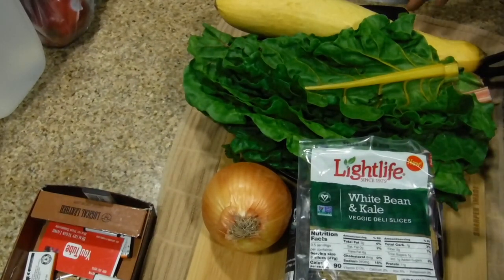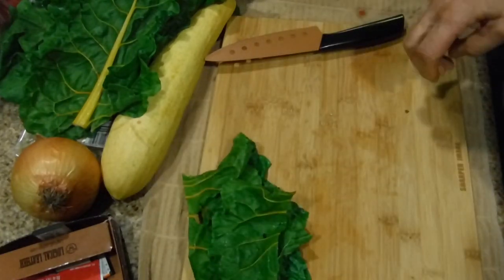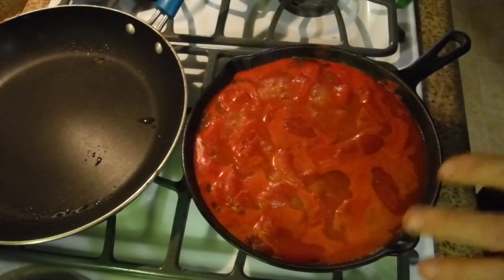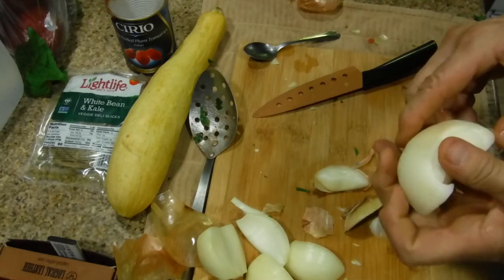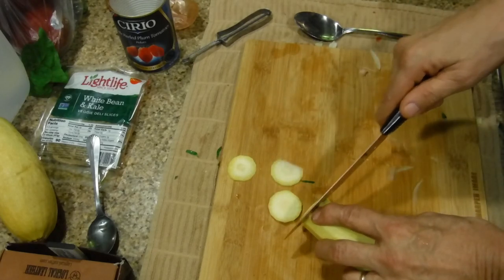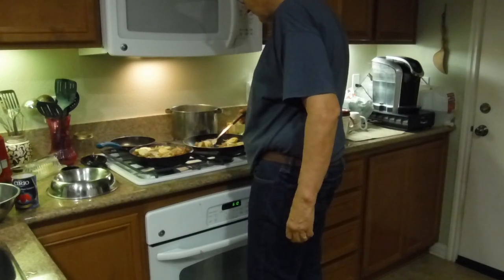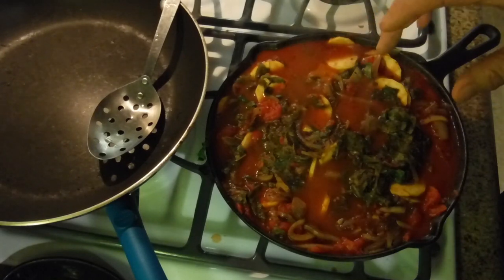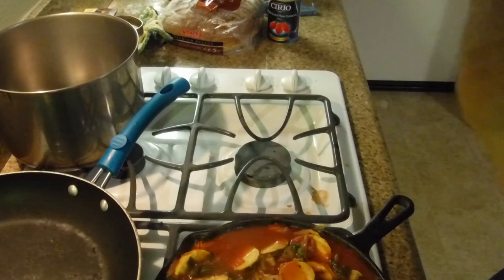Swiss Chard Rainbow Stew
Today, we are featuring Swiss Chard Rainbow Stew.

Ingredients: Lightlife White Bean & Kale, Veggie Deli Slices, Rainbow Swiss Chard, Brown Onion, Yellow Squash, Whole Peeled Plum Tomatoes, Seasoned Cast Iron Pan, Stovetop, filtered water, Extra Virgin Olive Oil (for onions), Herbs seasoning: Garlic salt lightly, oregano, parsley flakes.

The first step is to open both tomato cans and place the contents into the cast iron pan. You will need to put it on medium first and reduce it to lower heat until all the ingredients are placed in the frying pan. Next, strip the stem from the chard leaves and cut them into ribbons. I roll my Swiss Chard leaves, move them, and then cut the ends to make leaf ribbons. Next, the tomatoes are boiling, so use a spatula or a knife to cut the peeled tomatoes in the saucepan. Each can of peeled tomatoes only has 10 mg of sodium; this is a low-sodium meal, and many viewers believe that Vegan cooking has too much salt. Next, keep your Swiss Chard stems in a plastic bag to make vegetable broth. Now roll the leaves into a roll and cut them for the saucepan. When your tomatoes are boiling, put in the Rainbow Swiss Chard ribbon leaves. It looks like a massive bowl of Swiss chard, but it will all fit in this cast iron pan now. Push the Swiss chard into the tomato sauce. Lower the heat on your stovetop once all the Rainbow Swiss Chard is in the saucepan. Next, cut up the brown onion. We had a lousy onion, and it was placed in the compost, and a new onion was diced instead. Once cut, dice and put them into a different skillet. Add Garlic salt to the onions. This step can be omitted if you're sensitive to salt. Now add parsley and oregano to the onions. Presently, the cast iron pan is very full, so we will use half of the yellow squash. The squash has already washed, and now we are going to peel the skin of the squash. Now, cut the squash into radials. The onion is cooked on the stovetop with Extra Virgin Olive Oil until translucent (almost transparent). Now reduce the stovetop because the cast iron pan retains the cooking heat. Directly transfer the onion and the squash to the central cast iron pan and mix it with the Swiss Chard. Pick up from the bottom and displace the squash to the bottom. Do this for the entire pan. The very last step is the Lightlife White Bean and Kale Veggie Slices. Dice the Veggie Slices and place them on the top of the saucepan. The addition of the Veggie Slices adds protein to the dish. If you are sensitive to salt, omit this step. We diced the Veggie Slices into diced pieces and placed them on top. Give it a few minutes to get warm. Now, plate the dish and make sure you get onions, chard, and some of the Bean and Kale on your plate. This is a Vegan and Plant-based meal. Enjoy.

EQUIPMENT:
♦ Tripod: ZOMEI 55" SLR Camera Tripod with Carrying Case.
♦ Lights: Use of Fluorescent Kitchen Lighting and Daylight
♦ Production Laptop: Lenovo IdeaPad Y700
♦ Video Editor: Pinnacle Studio 21 Ultimate 2017
♦ Music Loop:
Title: Kamogawa Dreaming
Artist: South London HiFi
Genre: Dance & Electronic
Mood: Calm